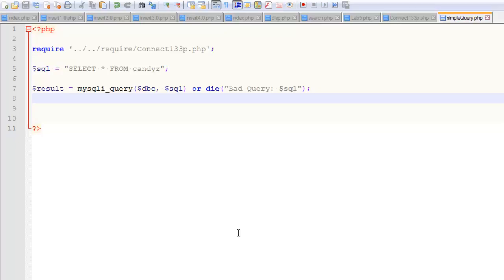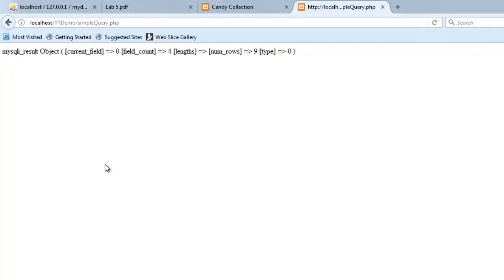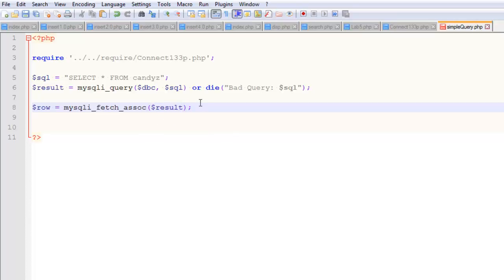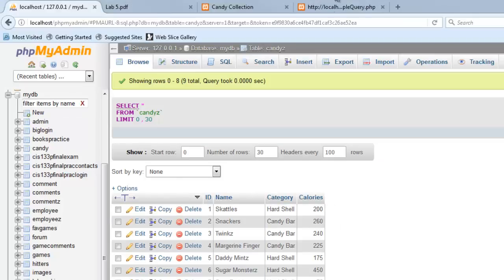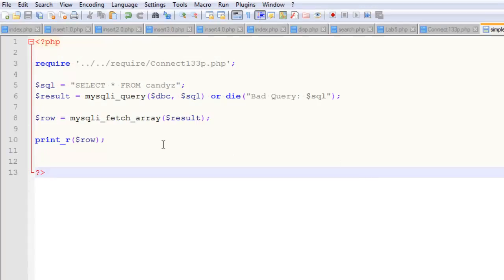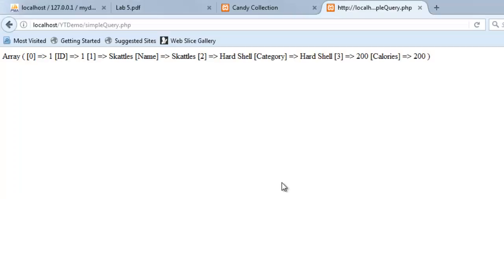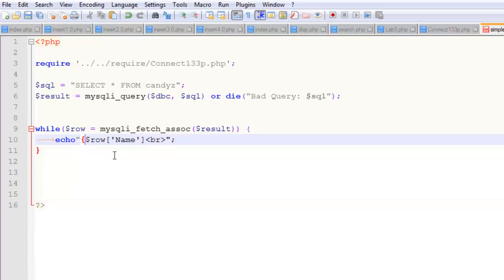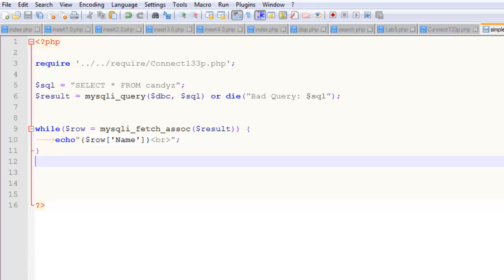Display MySQL Query Results With PHP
In this video I will explain how to interpret the results of an MySQL query using PHP. In a subsequent video I will illustrate how to display the results in a table. I will also briefly discuss the mysqli_fetch functions.